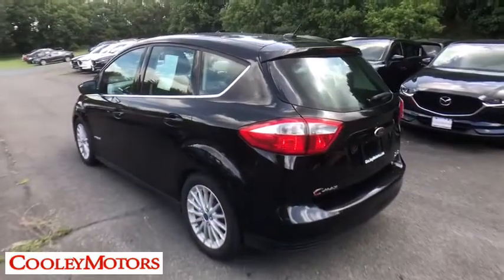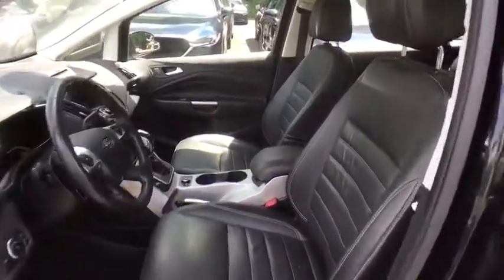2015 Ford C-Max Hybrid Troy, Albany, Schenectady, Clifton Park, Latham, NY 24225A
Tuxedo Black Used 2015 Ford C-Max Hybrid available in Troy, New York at Cooley VW Mazda. Servicing the Albany, Schenectady, Clifton Park, Latham, NY area.
2015 Ford C-Max Hybrid SEL - Stock#: 24225A - VIN#: 1FADP5BU4FL113814

C-Max Hybrid SEL, I4 Hybrid, CVT. Clean CARFAX.brCARFAX One-Owner. COMPLIMENTARY INSPECTIONS FOR LIFE!! 1ST OIL CHANGE FREE.brCooley Motors has been proudly servicing and selling New and PreOwned vehicles to Rennselaer, Troy, Albany, Colonie, Schenectady, Hudson, Kingston, Saratoga, the Berkshires, and Bennington for 50 years!